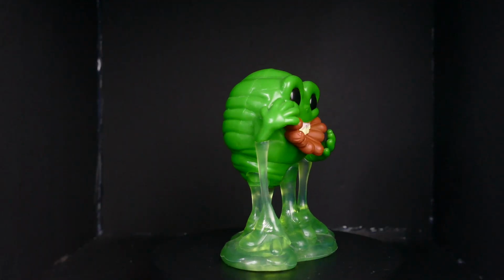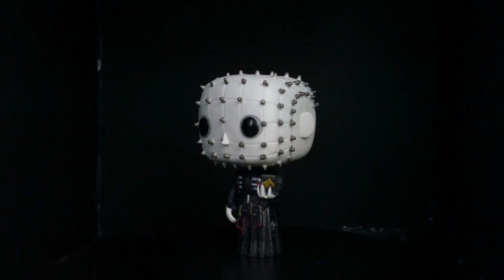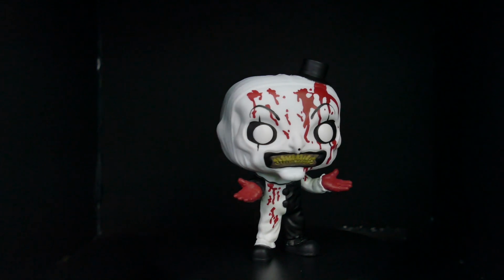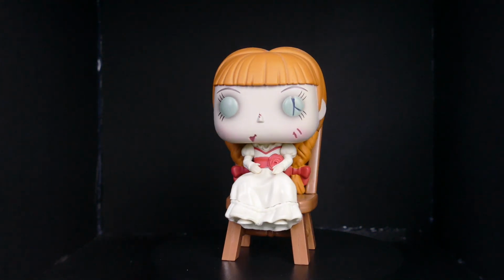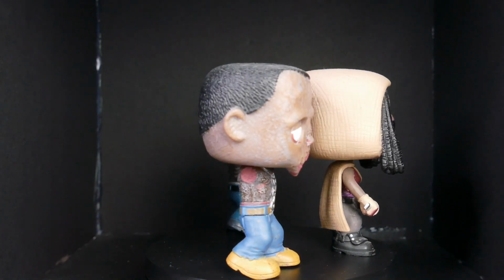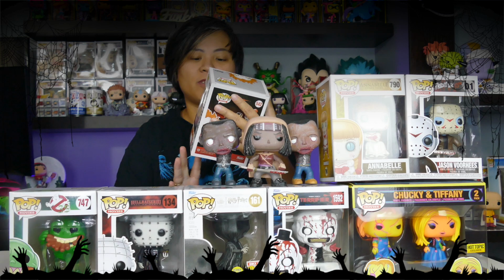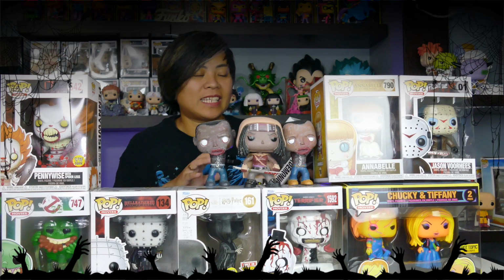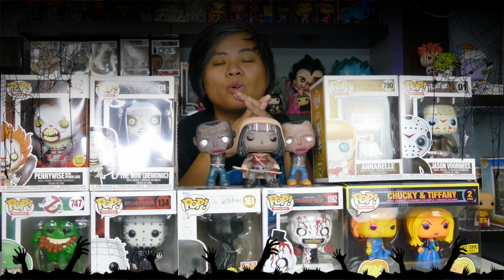MY TOP 10 FAVORITE HORROR FUNKO POPS THAT I OWN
Hey everyone! 🎃 In today's video, I'm counting down my top 10 favorite horror-themed Funko Pops from my collection! 🧛‍♂️ From iconic slashers to creepy classics, these Pops bring all the scares right to my shelves. Whether you're a Funko Pop fanatic or a horror movie buff, I think you'll enjoy this spooky lineup! Let me know if any of these Pops are in your collection or if there are any horror figures I should add next! 👻